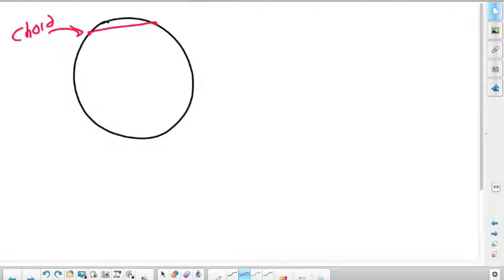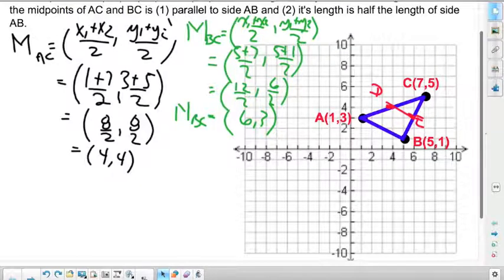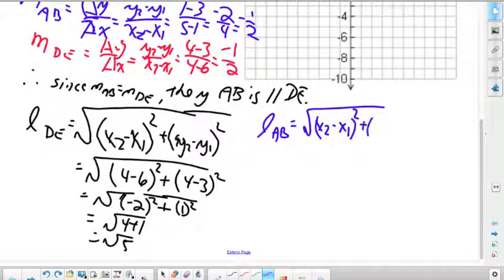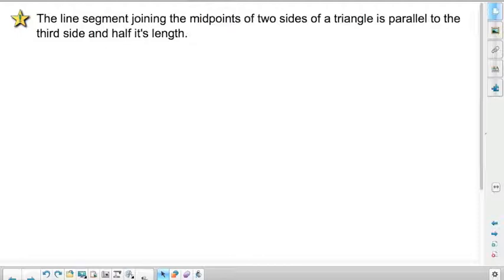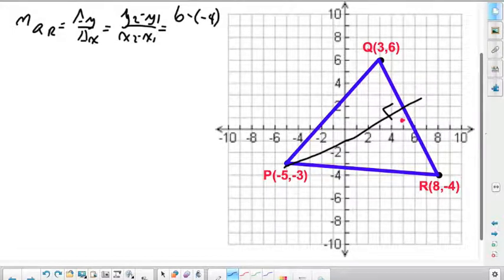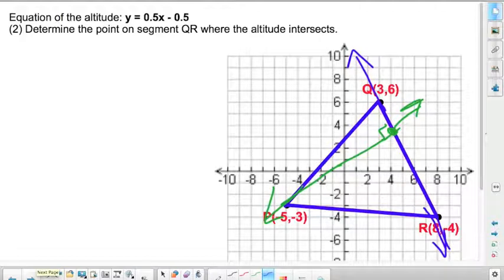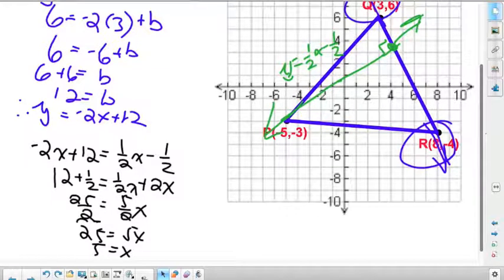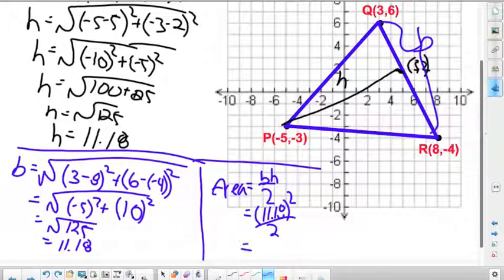MPM2D: Unit 3.1-3.2 - Properties Of Triangles (Section 3) (2012-13)